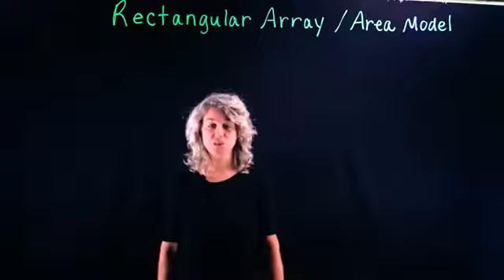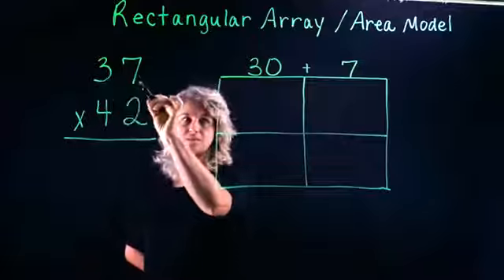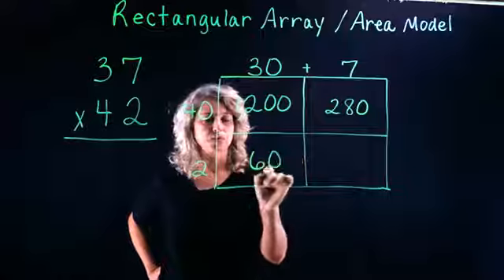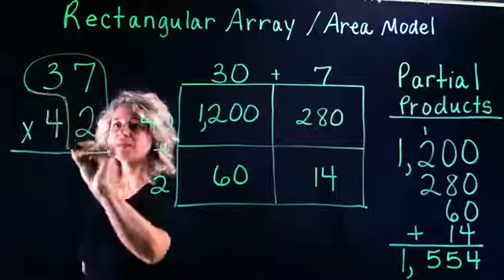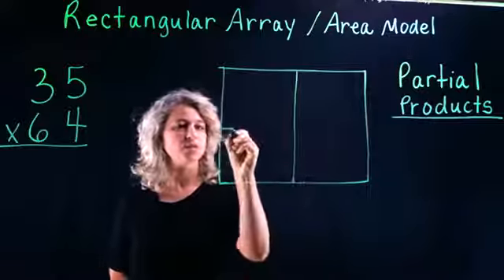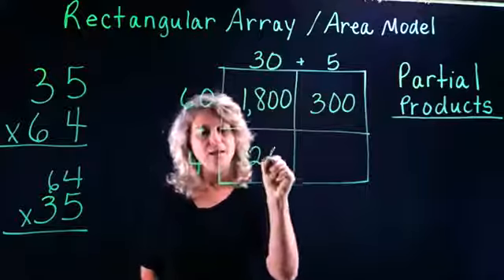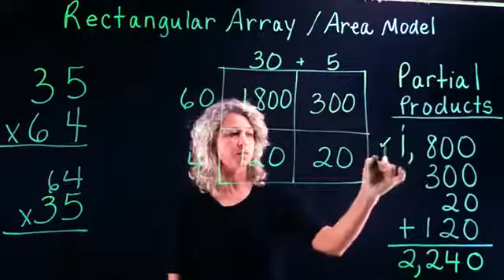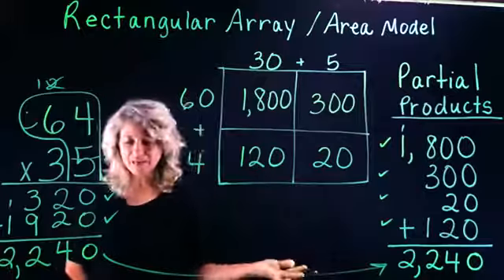Rectangular Array (Area Model) Box Method for Multiplication 4th Grade Math